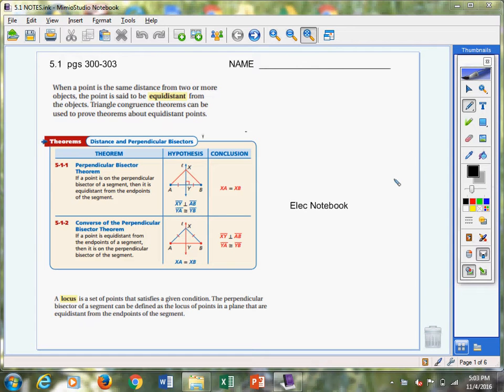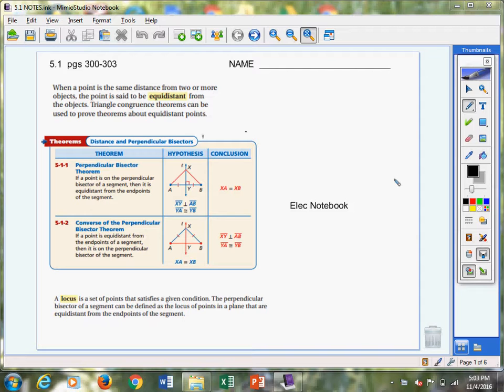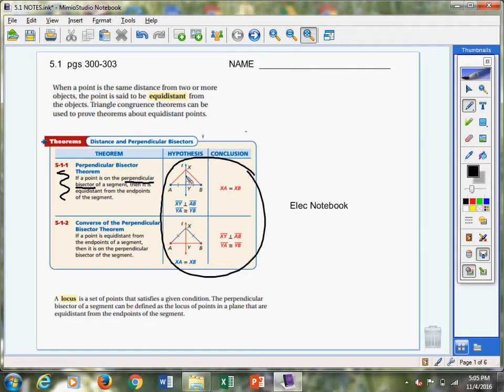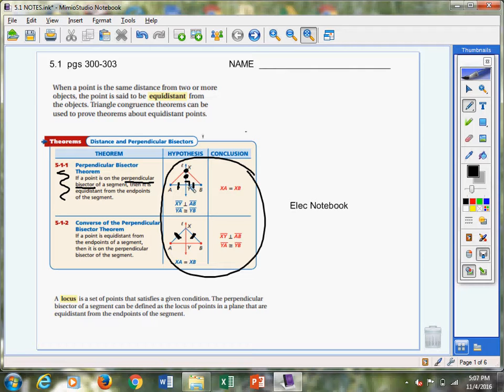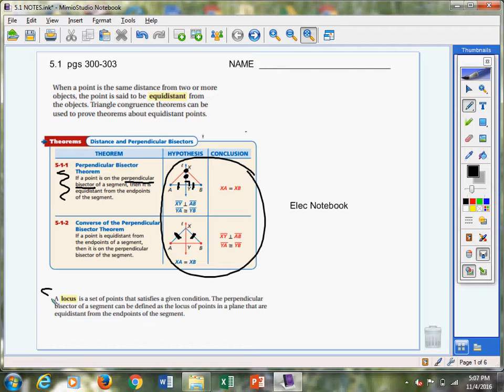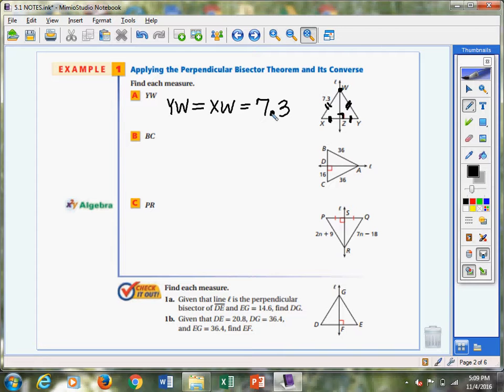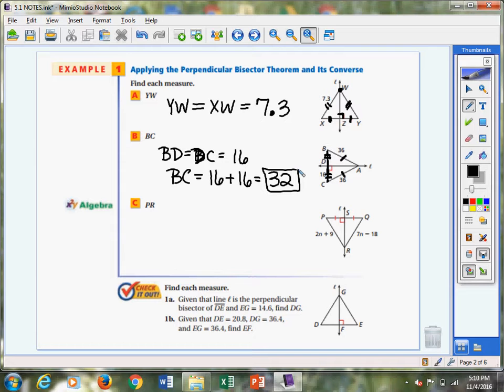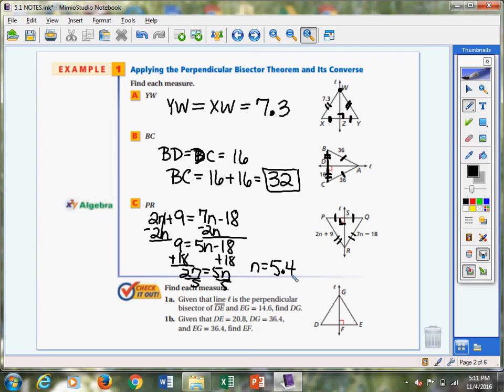GEOM 5.1 Example 1 Perpendicular Bisector Theorem and its Converse